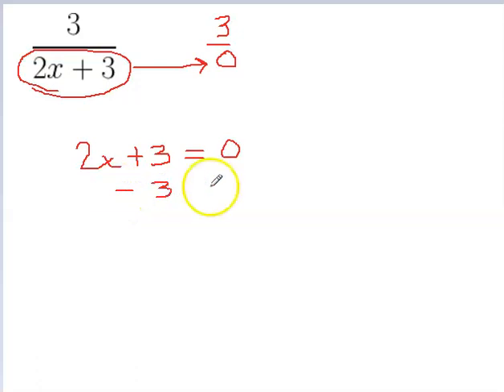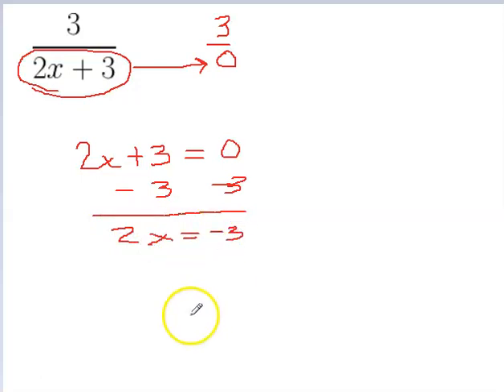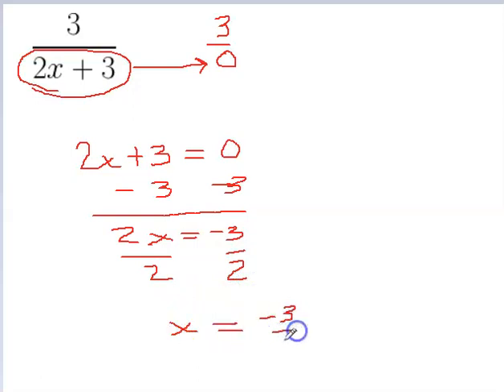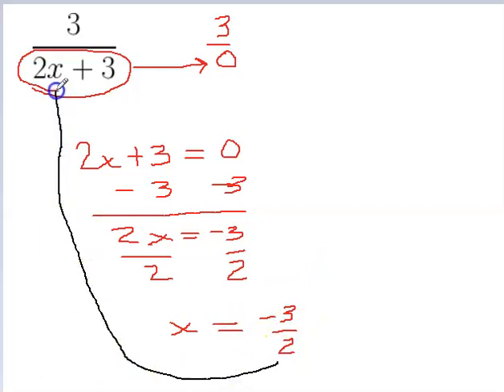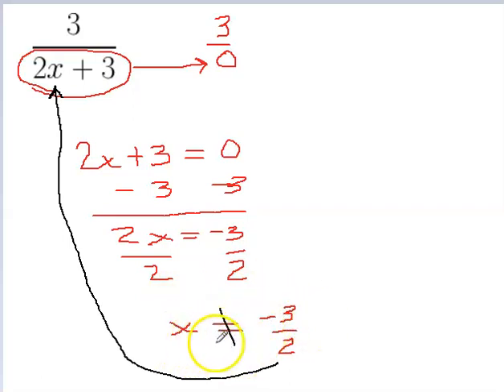Finding the Domain of a Rational Function